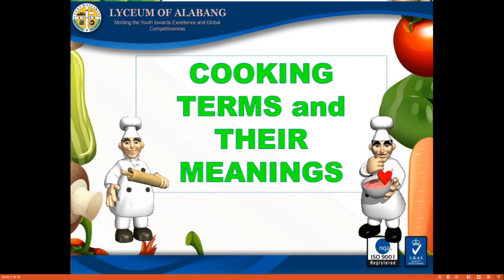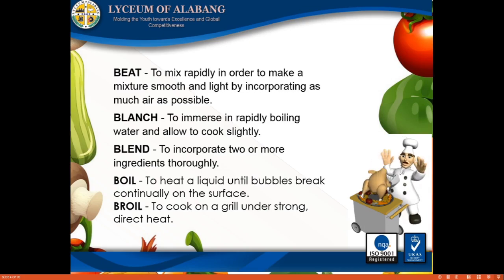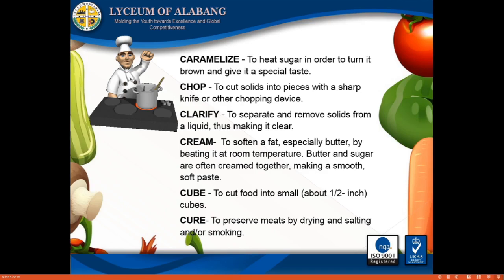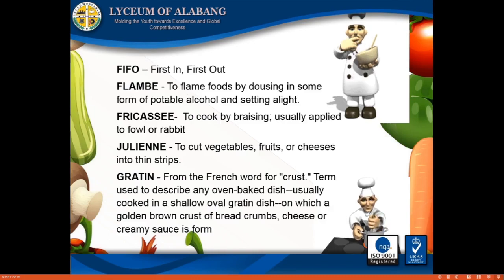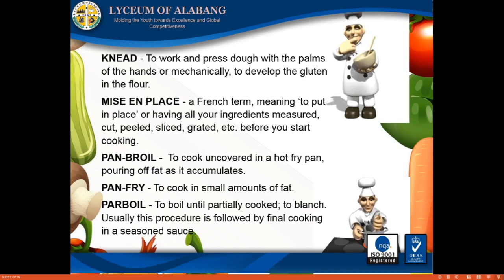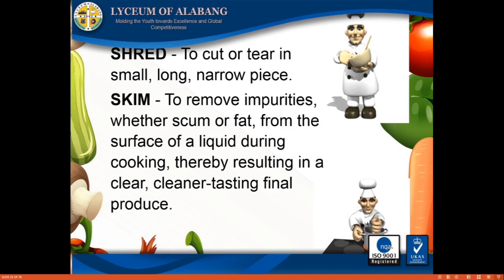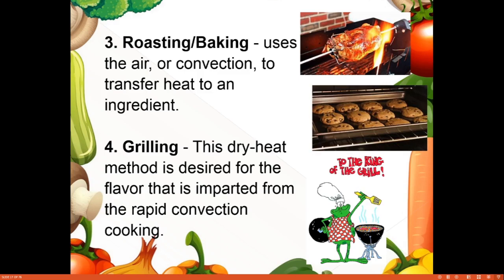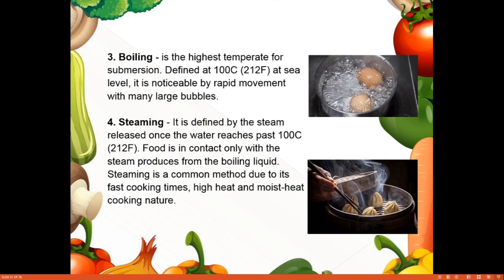COOKERY LESSON 3 PART 2 COOKING TERMINOLOGIES & COOKING METHODS